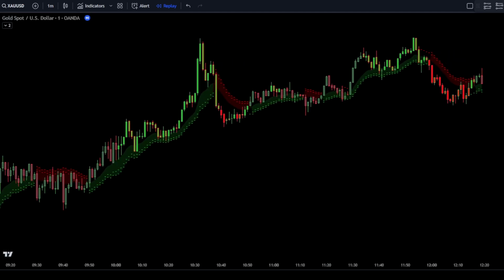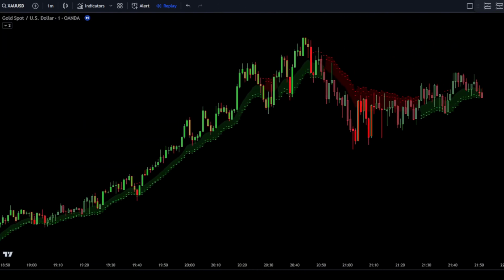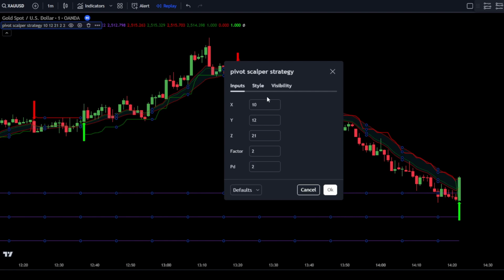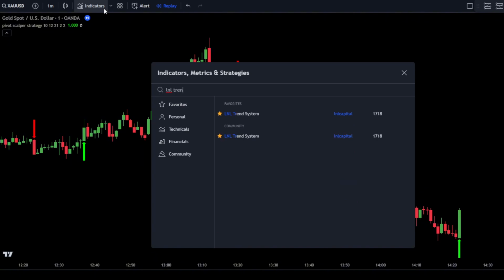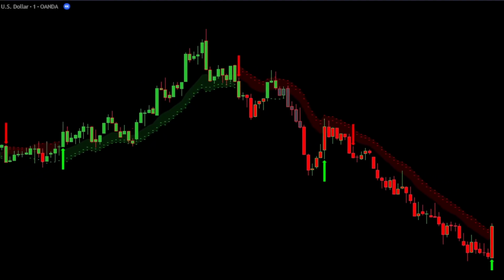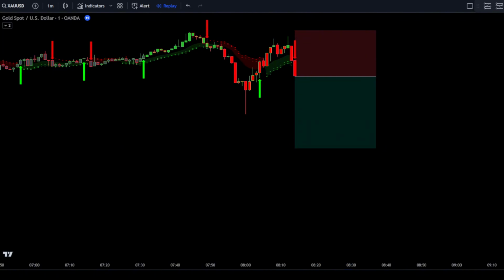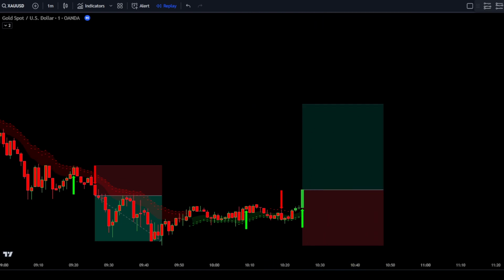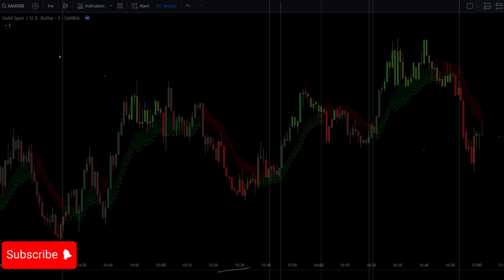1 Min Gold Scalping - xauusd Scalping Makes 1350% Profit - Tradingview Indicator Backtest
1 min gold scalping - xauusd scalping makes 1350% profit - tradingview indicator backtest

In this video, we will be doing a Tradingview indicator backtest for 1-minute gold scalping or the 1-minute xauusd scalping strategy.
Besides trading gold or xau/usd, this scalping strategy can also be used for trading various assets like forex, crypto, stocks, and many others.
The Tradingview indicators we are using this time are LNL Trend System by LNL Capital and Pivot Scalper Strategy by FTU Trading.